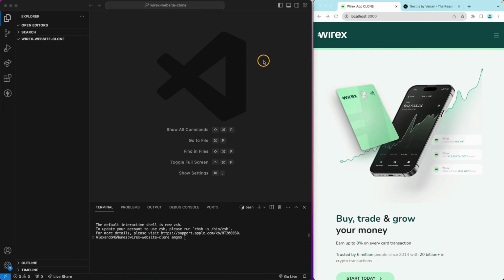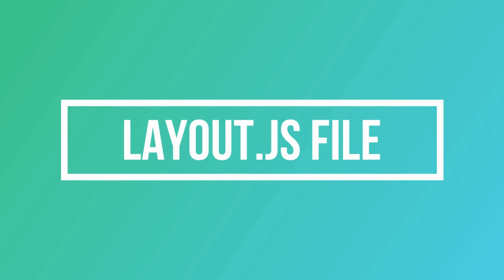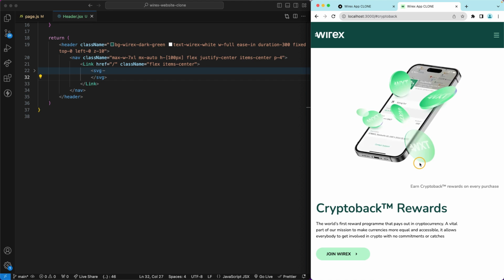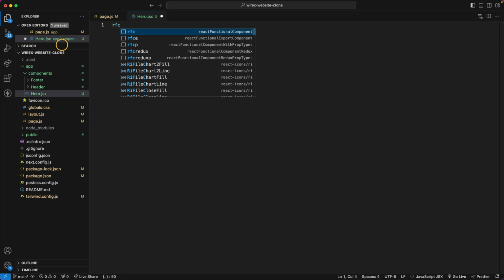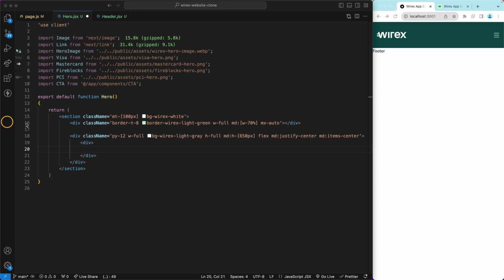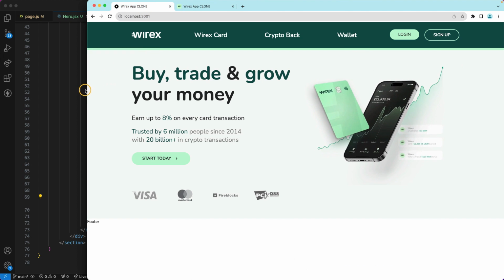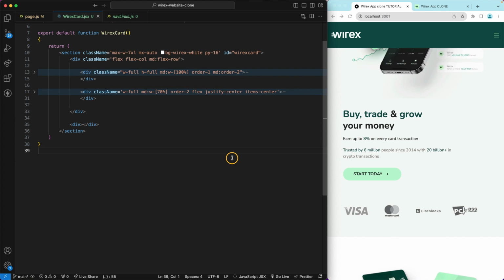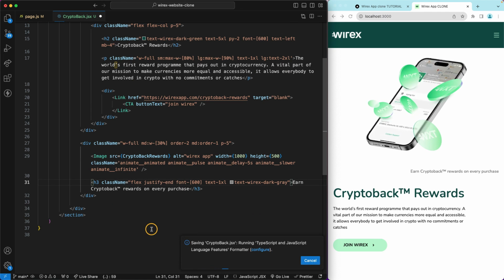Build a Crypto Bank App using Next JS and Tailwind CSS - Part 1 of 2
On this video I will show you how you can build a modern website using NextJS for routing, ReactJS for custom components and Tailwind CSS for building the UI of your MODERN web application.

We will also talk about reusable react components and will use .map() method to render some information inside our UI. This informations is located inside objects inside a JS array!

On part 2 I will share the GitHub repository link for this project so you can test the code yourself.
In order to improve your skills you NEED to play with the code and NOT just only watch to this tutorial.

Don't you know how to clone a github repo?

Make sure to become a subscriber if you enjoy my videos!